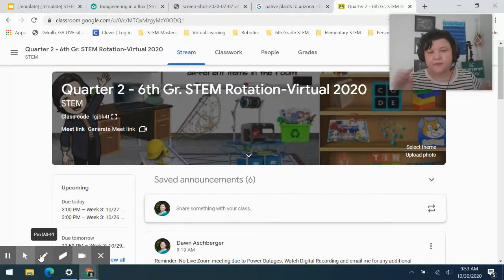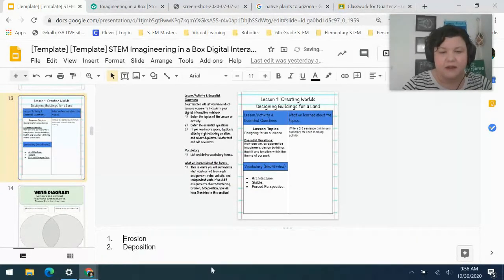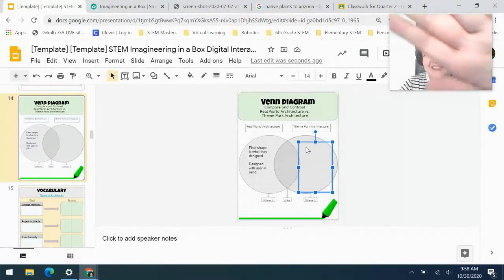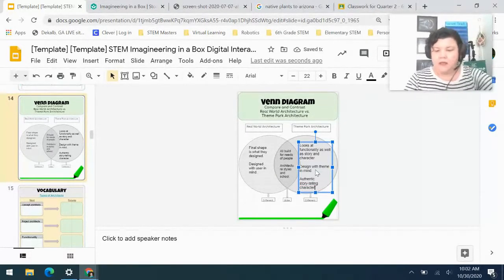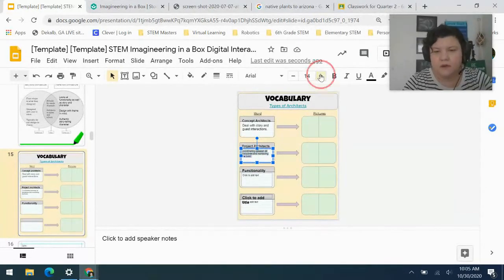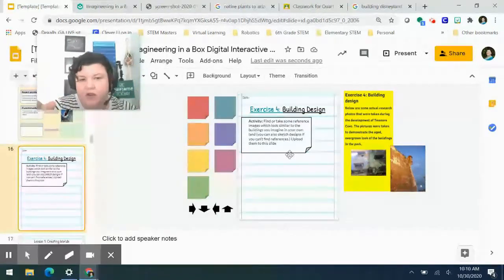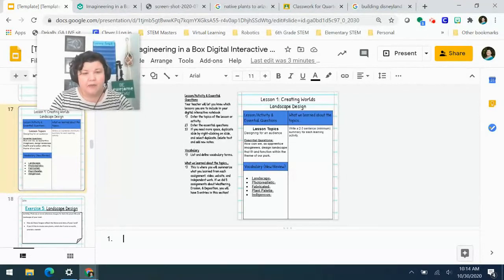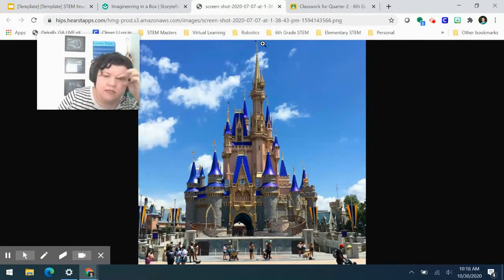6th Grade Recorded Lesson- October 30th, 2020